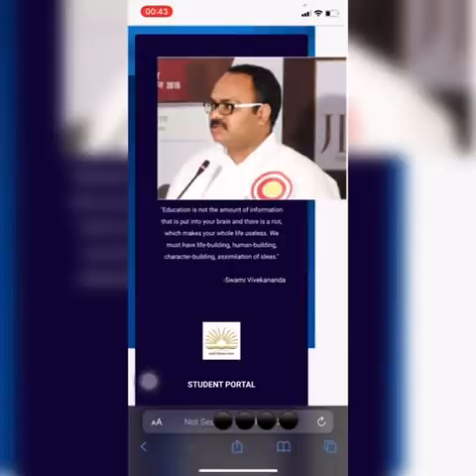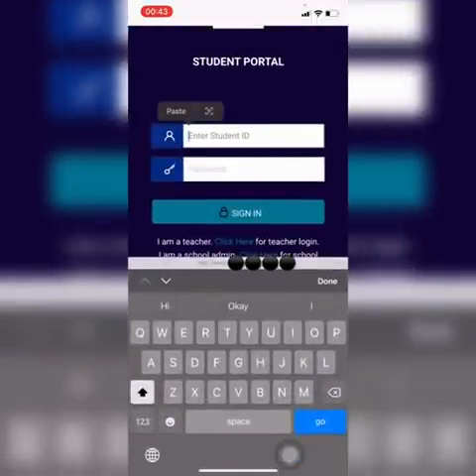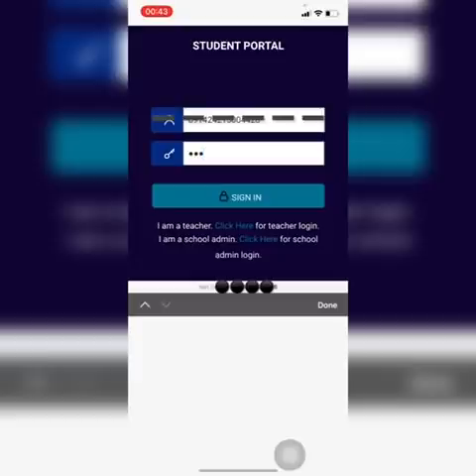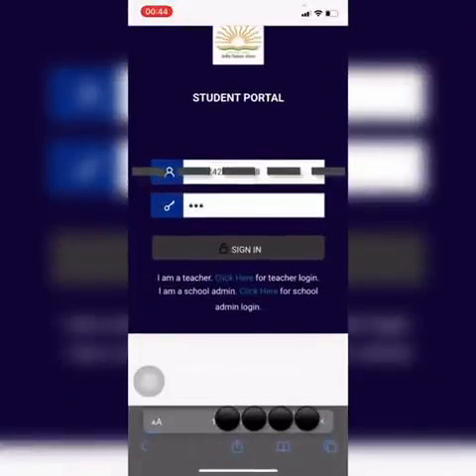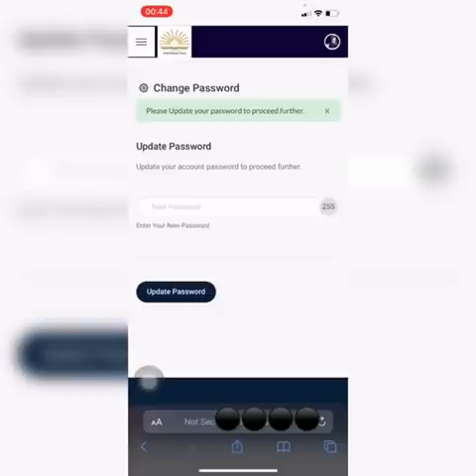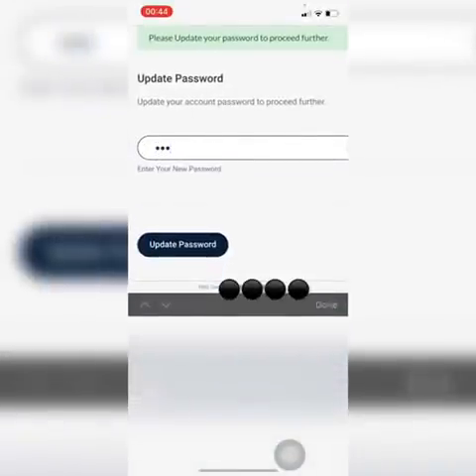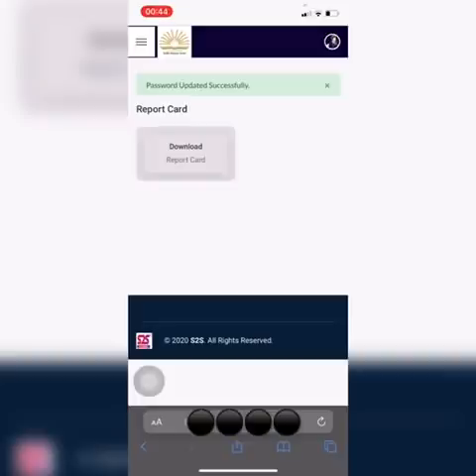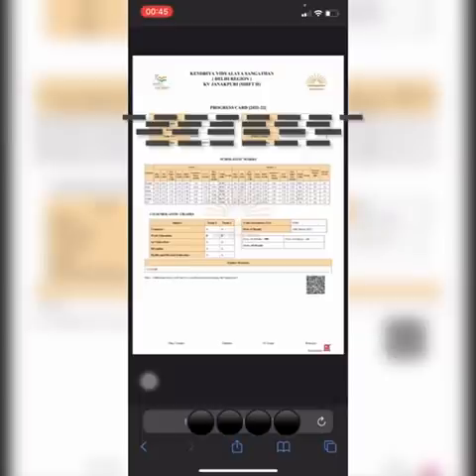Result Software : How Students will login, Reset Password & Download the Report Card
At S2S we put your child's future in the most reliable hands at an affordable price, moving forward on our motto of “Education for All”.

We have also introduced a series of books of an affordable range in market, the link for the same is :

Download "S2S Classes" Learning App: Class I to Class 12 (Concept Videos, Notes, Ncert Exercises, Test Series etc)